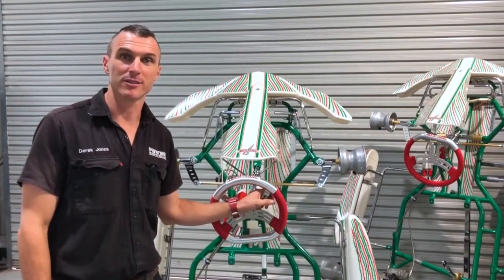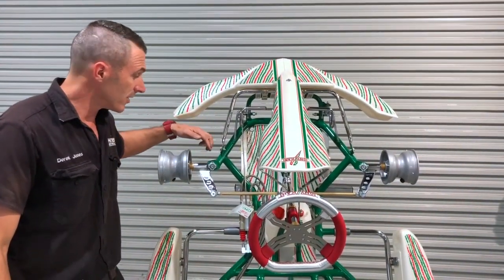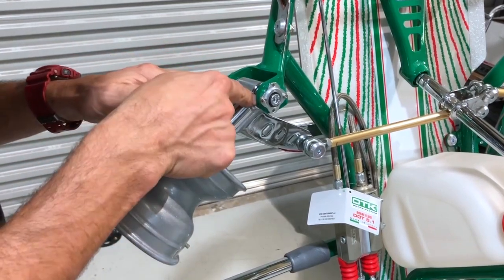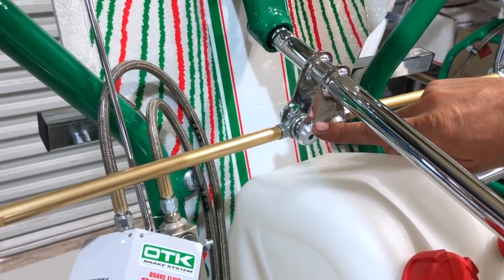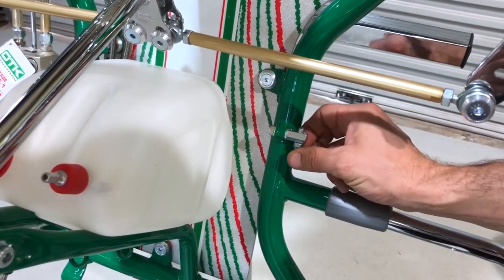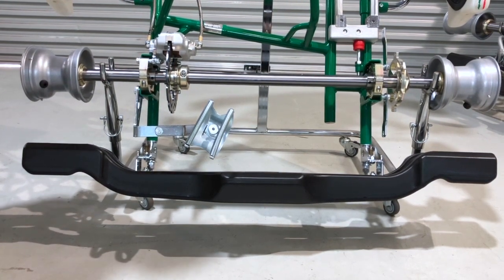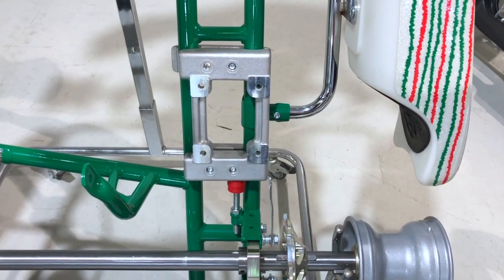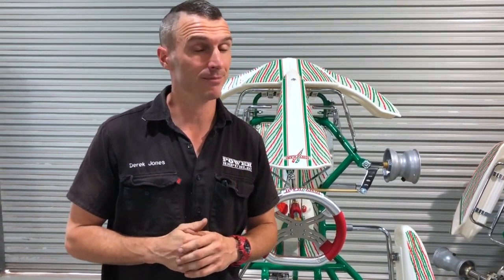Power Republic - Tony Kart Rocky 900 Features & Benefits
In this video we take you through the features and benefits of the Tony Kart Rocky 900.